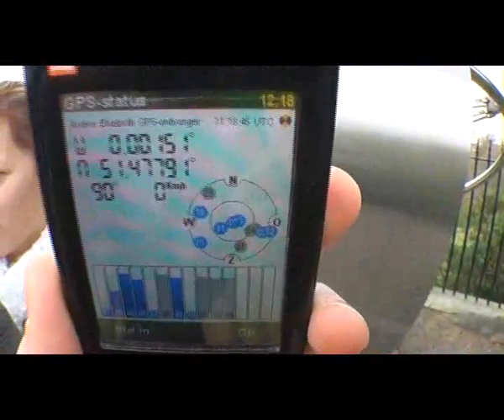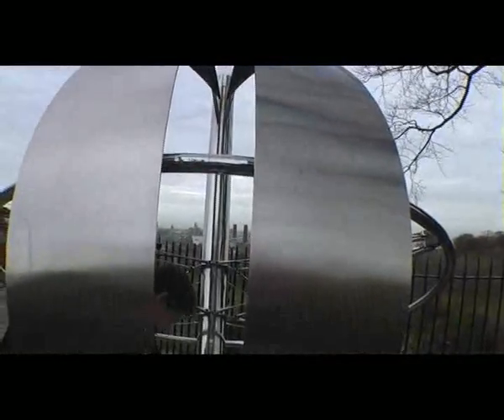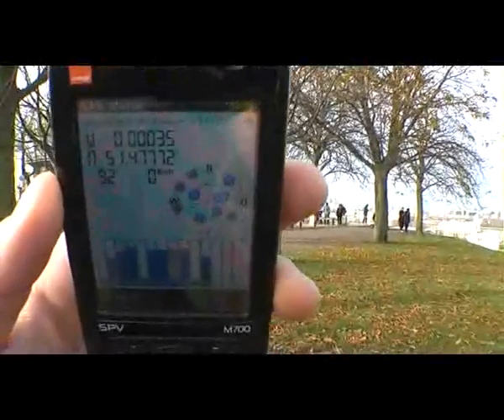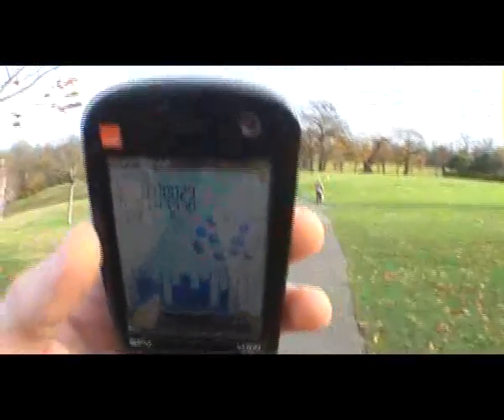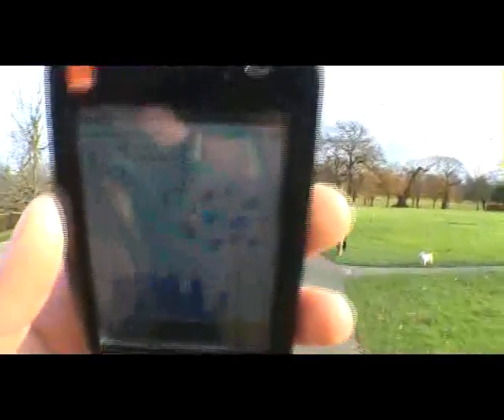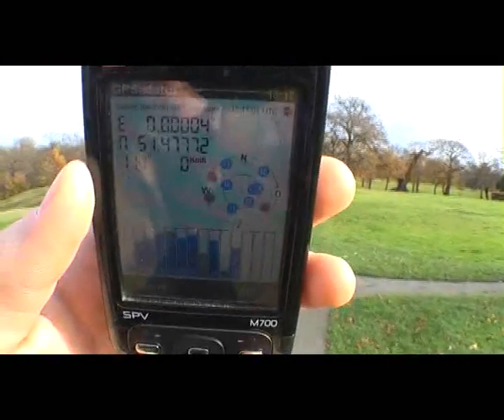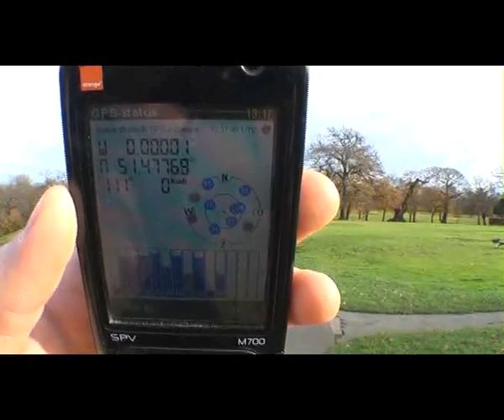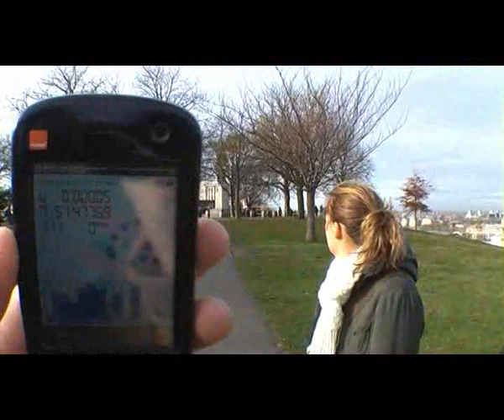Prime Meridian Greenwich off 200 meters with GPS?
The Prime Meridian, also known as the International Meridian or Greenwich Meridian, is the meridian (line of longitude) passing through the Royal Greenwich Observatory in London
It is the meridian at which longitude is defined to be 0 degrees, but is it?

This footage shows that according to a GPS device the real 0 degree longitude is 200 meters off.
Does anyone have anything to explain?